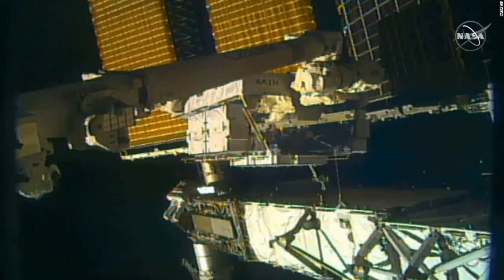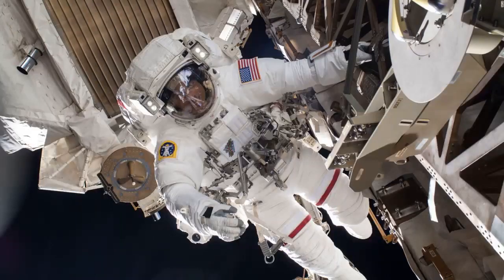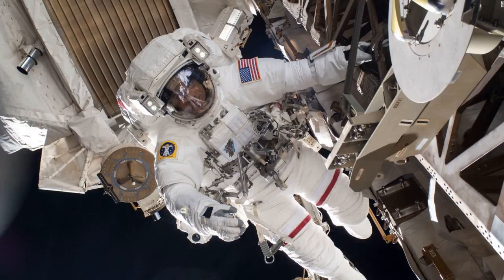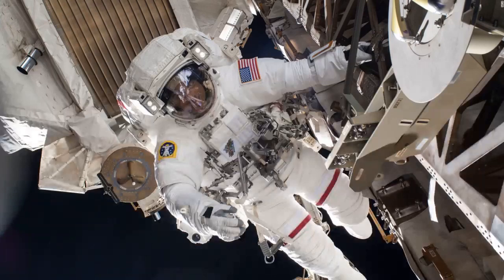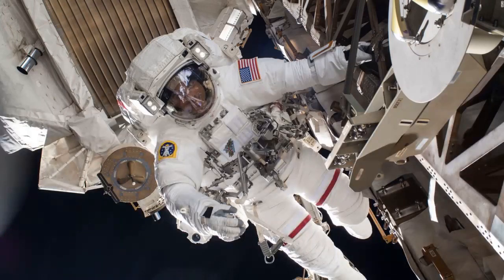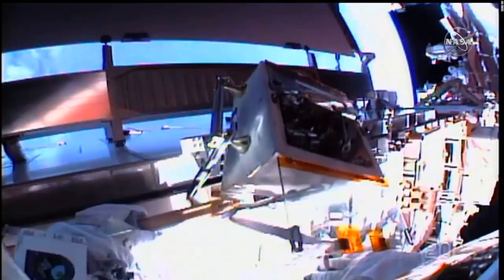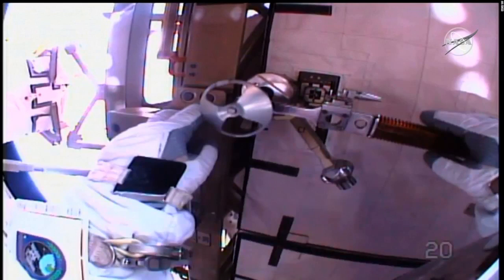NASA astronauts conduct a spacewalk for space station power upgrades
Early Friday, NASA astronauts Chris Cassidy and Robert Behnken began a spacewalk outside of the International Space Station to replace lithium ion batteries for one of the station's power channels. It is expected to last for about seven hours.

Friday's spacewalk began at 7:32 a.m. ET. They reached their work site on the station about an hour in to the walk. The astronauts remained ahead of the schedule throughout the walk and started on tasks originally scheduled for next Wednesday's spacewalk.

Early during the spacewalk as Cassidy exited the space station's hatch, his left wrist mirror detached and flew away, but it poses no risk to the crew and the walk continued as planned, according to NASA. The mirrors allow them to see aspects of their suits, like labels, switches and actuators, that are otherwise out of view. Cassidy can use the mirror on his right wrist for the duration of the spacewalk.

Both astronauts are veteran spacewalkers. This is Cassidy's seventh venture outside and Behnken's eighth. They will conduct a second similar spacewalk on July 1.

Behnken, along with NASA astronaut Doug Hurley, launched from the United States and joined Cassidy on the space station on May 31. They were aboard SpaceX's Crew Dragon during the Demo-2 mission.

These spacewalks are the culmination of a series of power upgrades that began in January 2017 to replace nickel-hydrogen batteries with new lithium ion batteries. The new batteries arrived last month on a Japanese cargo ship.

These two spacewalks will focus on replacing batteries for one of the power channels on the far starboard truss of the station.

This task, however, is nothing like replacing batteries in your remote. These batteries are large, based on the animation NASA shared in a tweet. The new batteries each have a mass of 428 pounds.

The astronauts will make several trips back and forth along the truss to remove and replace each battery, using foot restraints to help maintain their position and hand tools for adjustments.

For both spacewalks, Cassidy will be crew member I and wearing a spacesuit showing red stripes, while Behnken will serve as crew member II in a suit with no stripes. Hurley and Russian cosmonaut Ivan Vagner will help Cassidy and Behnken into their spacesuits. Hurley will operate the station's robotic arm to support one of the two spacewalks.

The battery replacements, which will have a 20-year lifetime, will put the station in a much better configuration for the long term, said Kenneth Todd, deputy International Space Station program manager, during a NASA press conference on Wednesday.

Future spacewalks over the summer will replace batteries on a second power channel.

Behnken recently discussed the spacewalk, and why it's important to replace the batteries, during a call to the space station from CNN innovation and space reporter Rachel Crane.

"When the space station is in the sun, it's collecting energy and it needs to store for when it's in the dark," he said. "And so those batteries, as they're cycled time and time again, they wear down and need to be replaced. And so periodically that maintenance is required."

Behnken said he's looking forward to another spacewalk experience.

"I really look forward to the views of the Earth when we get a free moment," he said. "I think each astronaut, when they go out on their first spacewalk, they're really focused on trying to get all the activities accomplished and do a good job so that they can probably get a chance to do another one if the opportunity presents itself.

"But after you've done a couple and know what to expect as you go through it, it is important to, you know, take some mental photographs, some mental images, or remember what it was like to be outside."